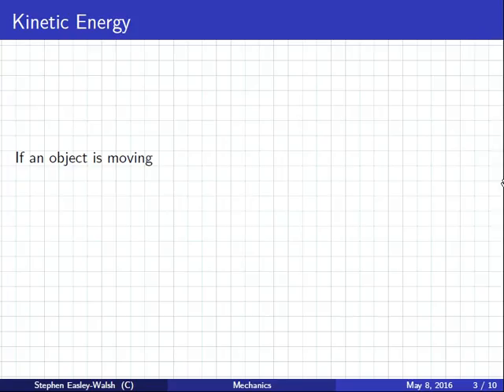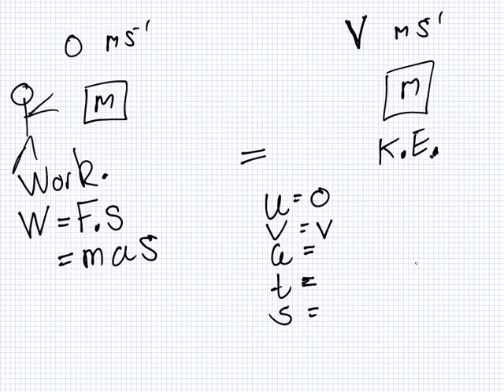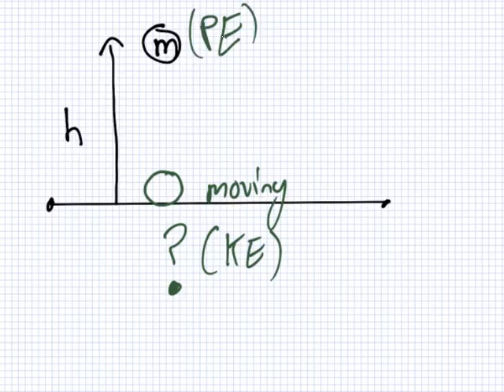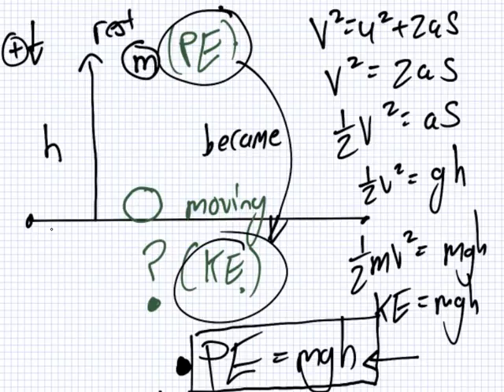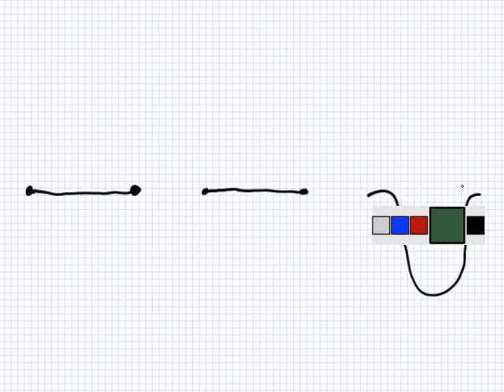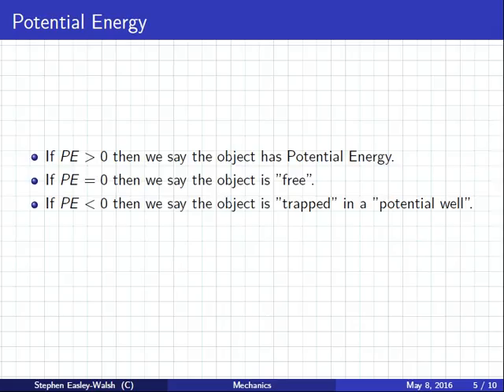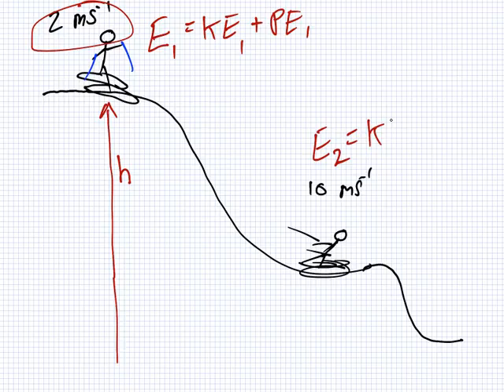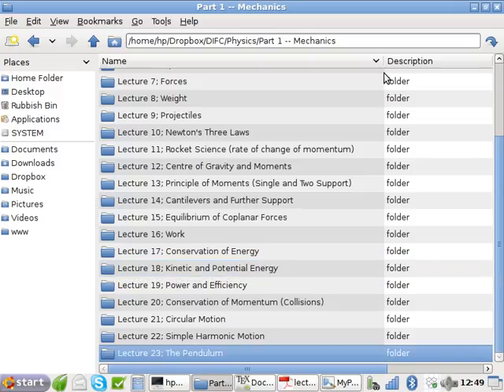Physics | Lecture | Mechanics | KE and PE (Part 1)